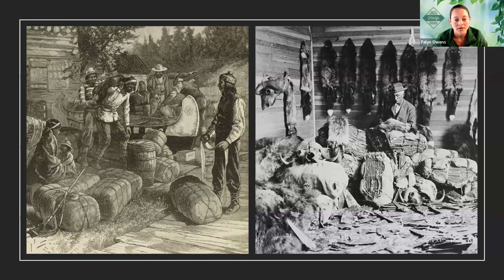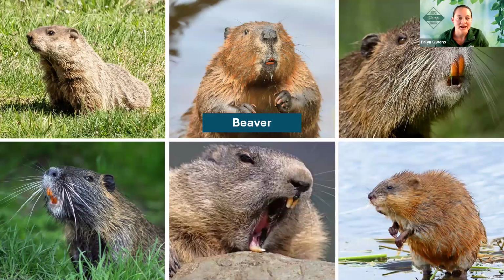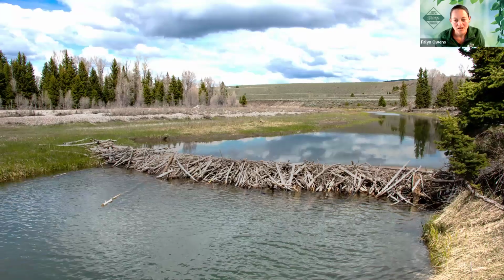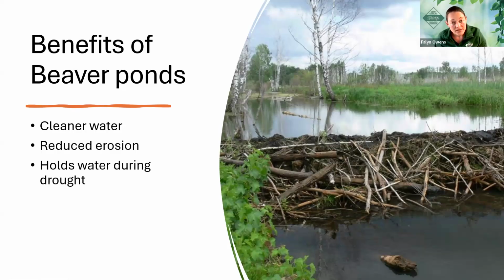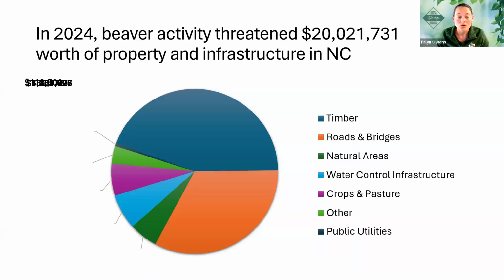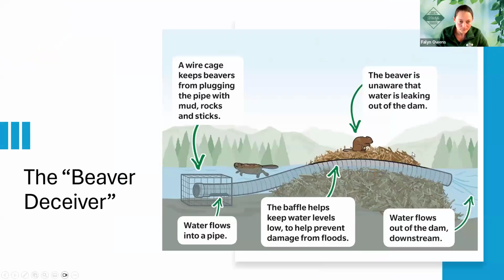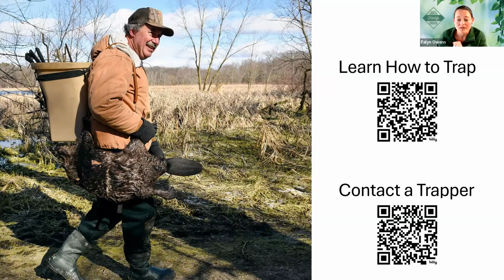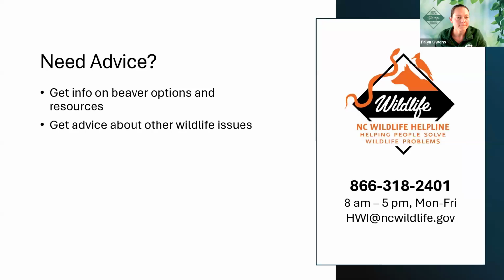Options for Managing Beaver Damage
Beavers are an ecologically and economically important species, providing habitat and clean water as they construct aquatic environments to suit their needs. However, those same behaviors can cause significant damage to timber and infrastructure. In this webinar, you’ll learn a variety of situation-specific methods for protecting your property from beaver-related damage.